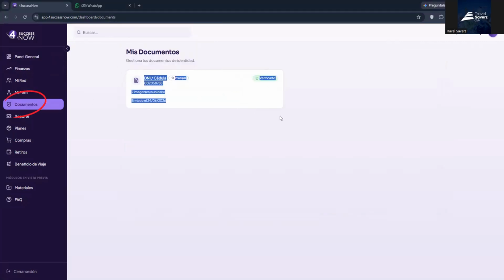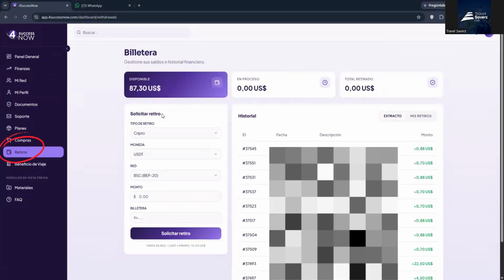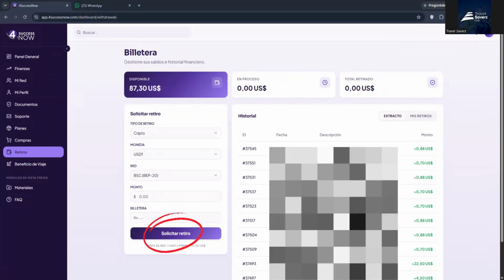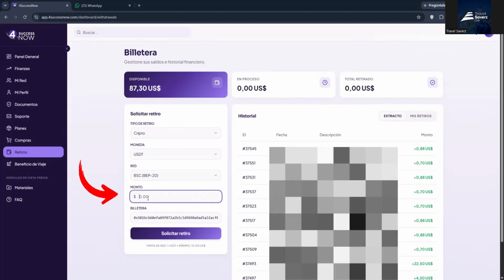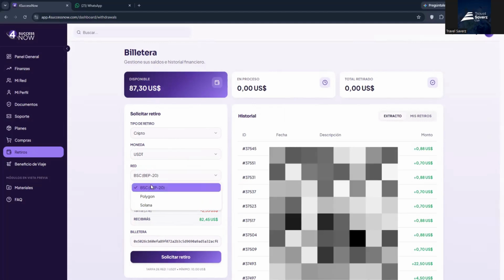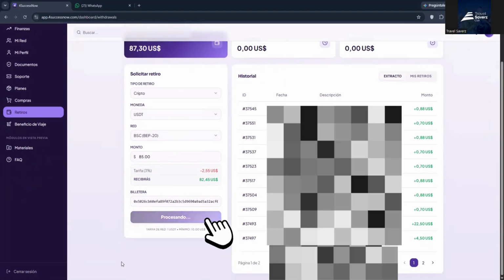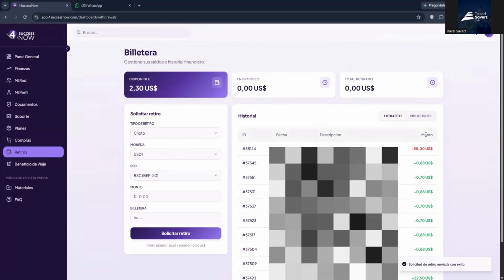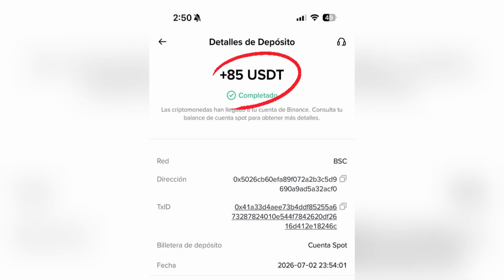💸 How to Withdraw Your Travel Saverz Commissions | Step-by-Step Guide (USDT & USDC)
Ready to make your first withdrawal with Travel Saverz? 💜

In this video, we'll show you step by step how to withdraw your commissions quickly and easily from your Back Office.

✅ KYC verification
✅ Withdrawal request
✅ USDT & USDC withdrawals
✅ Real withdrawal example